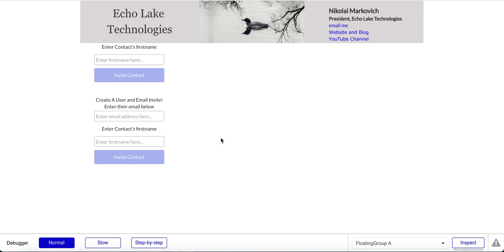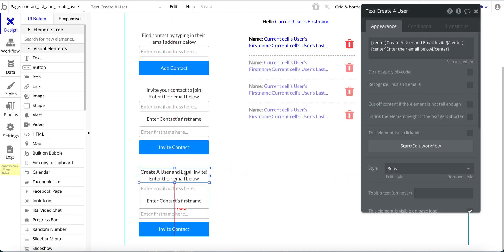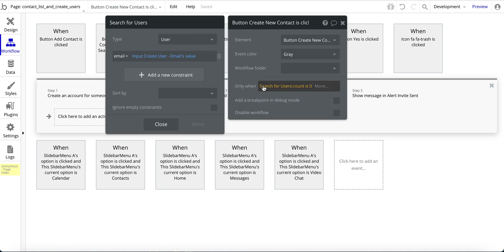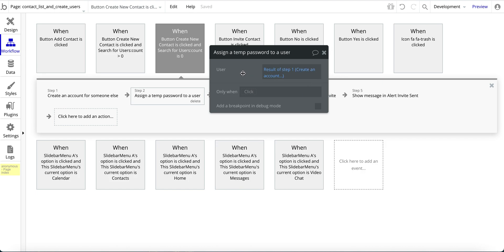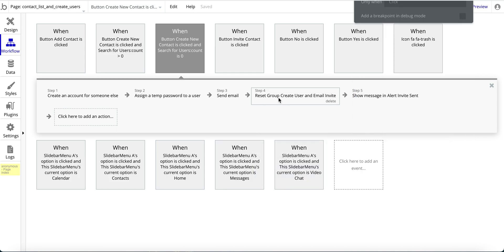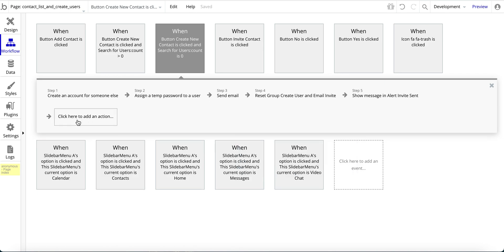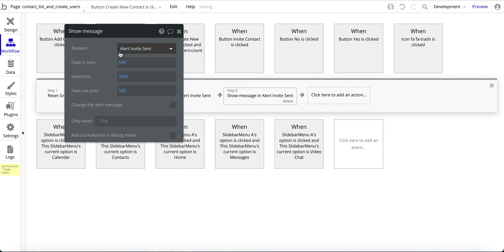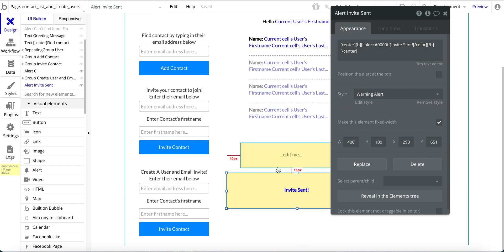How to Create and then Email a New User Account for Someone Else in Your Bubble.io No Code Web App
Check out how you can create an account for someone else in your Bubble.io no code web app.

Then, once their account is created, have your Bubble.io web app email them with their username, temporary password and a link to your app allowing them to login directly.

And as a bonus, you'll see how to make your new users change their password only on their first time logging in. Pretty cool!